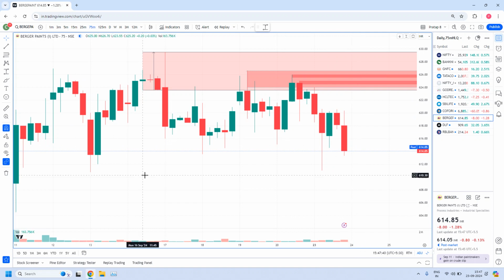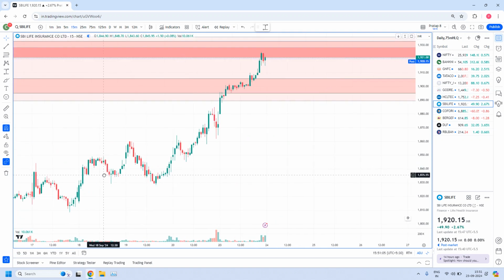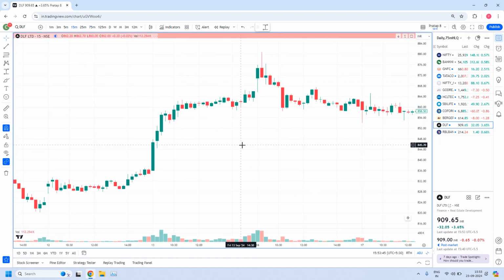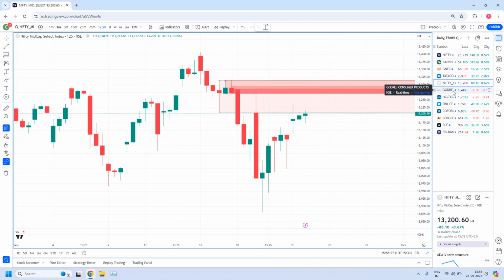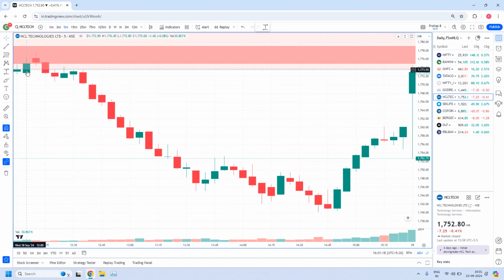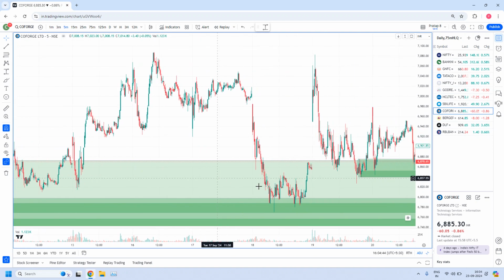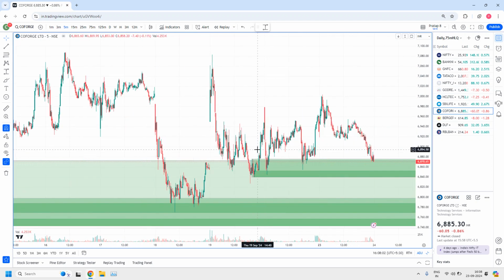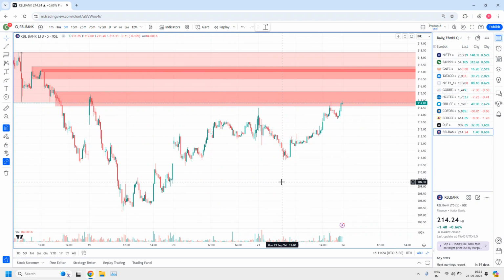High Liquidity (HLQ) Demand & Supply Zone Analysis (23-Sep-2024)